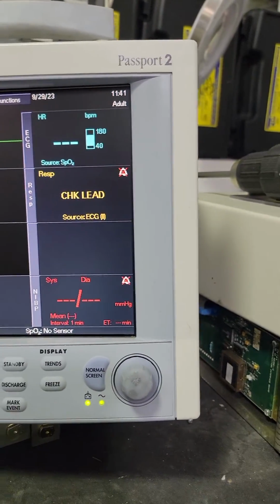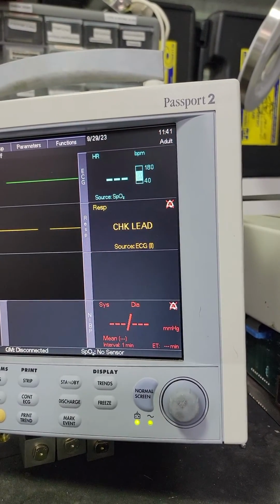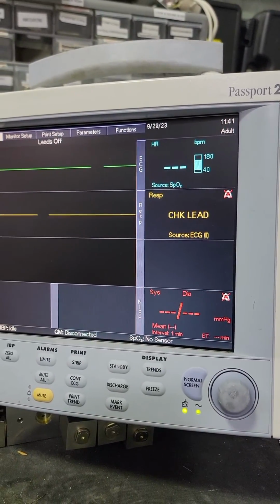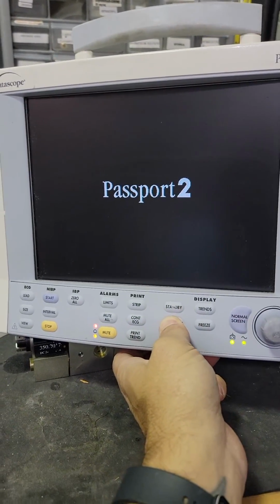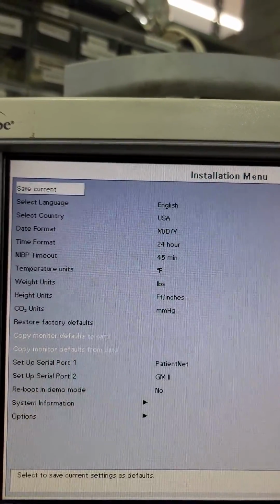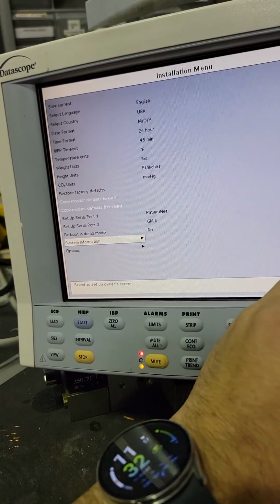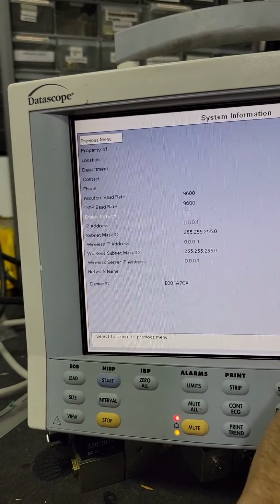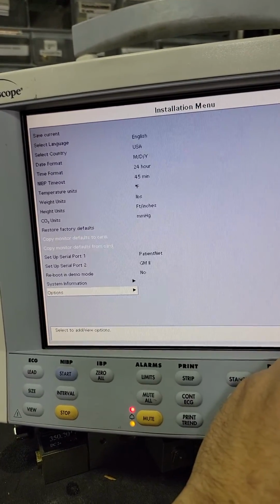mindray passport 2 service mode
how to get into the hidden configuration mode on Passport monitors. to